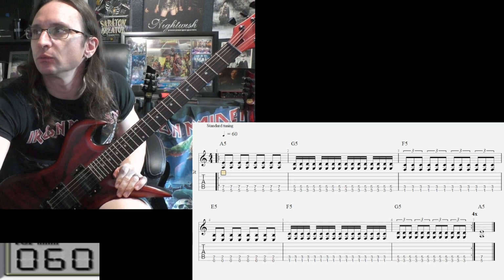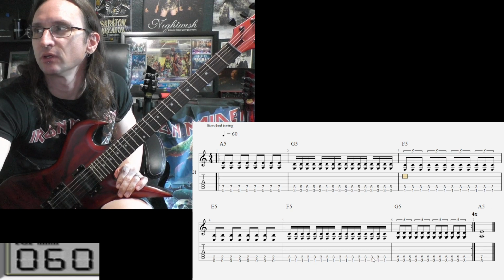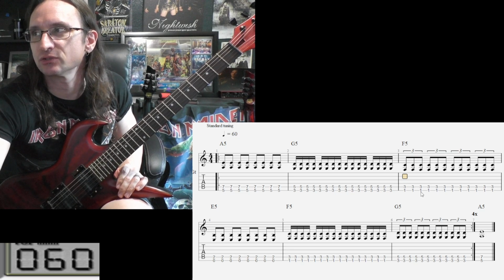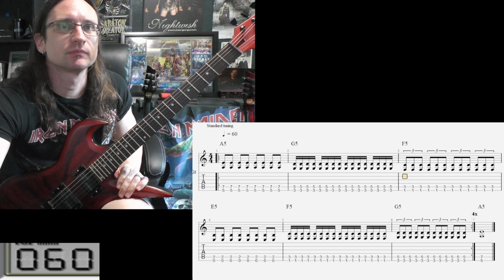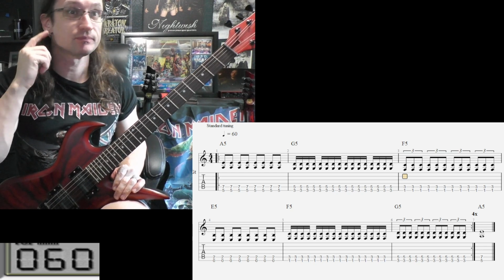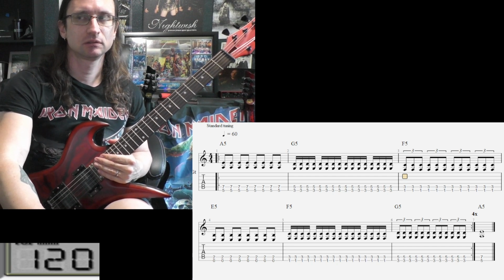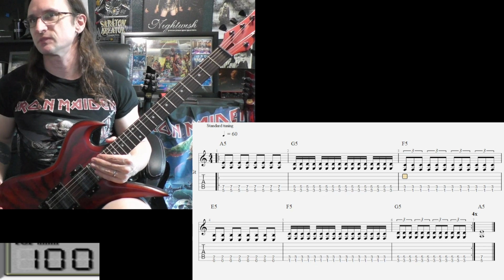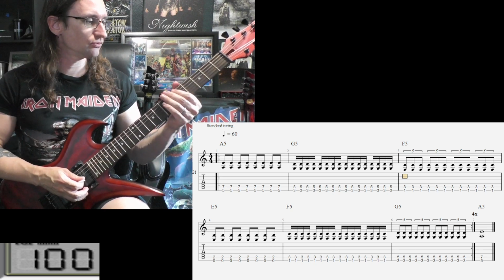Matthew K. Video Recap 6-18-24